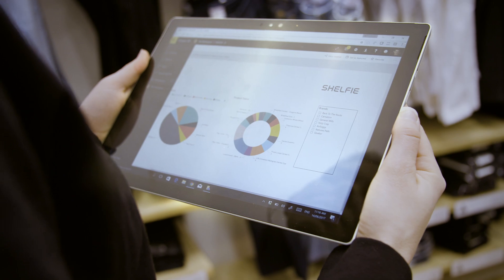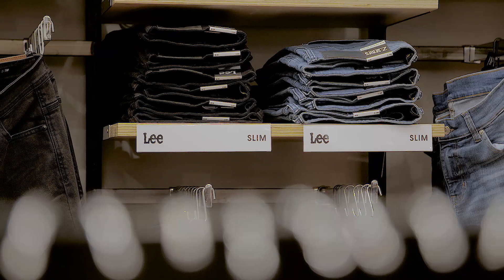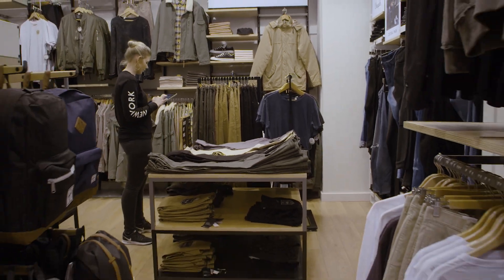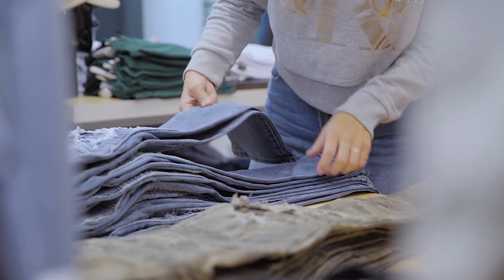Shelfie using AI to drive in-store performance for fashion retailers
Shelfie is using Artificial Intelligence to drive in-store performance for fashion retailers.